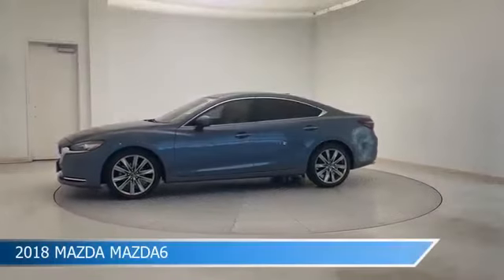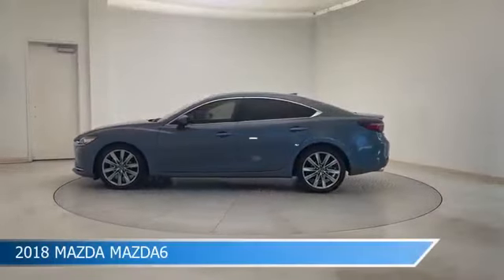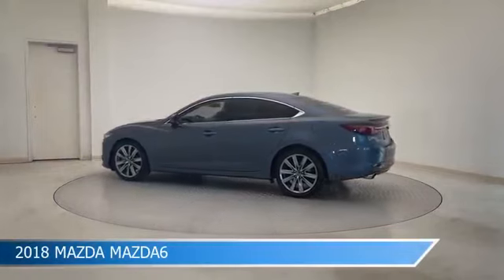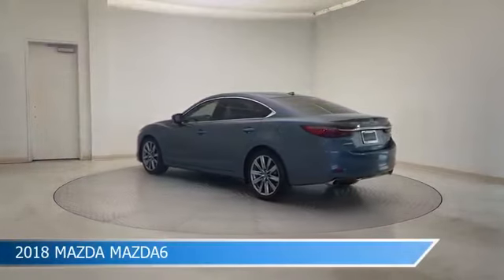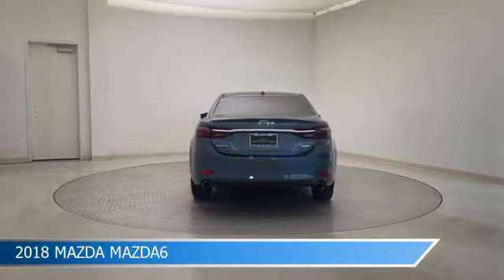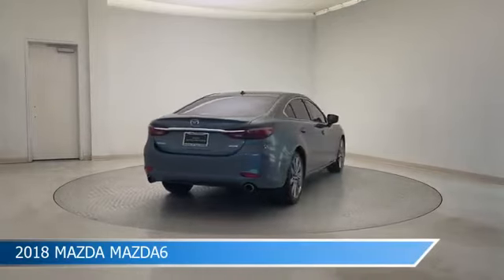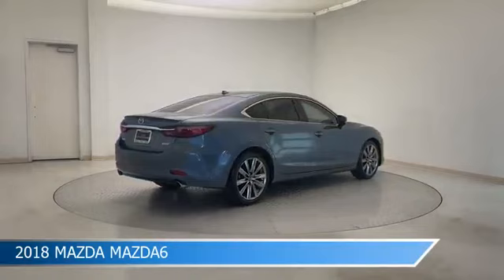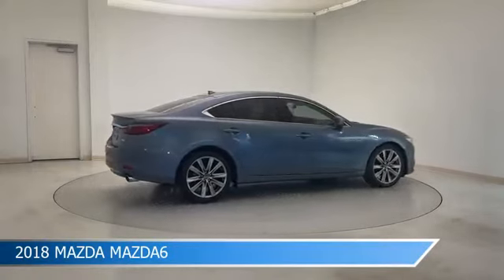2018 Mazda Mazda6 M0077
2018 Mazda Mazda6 M0077